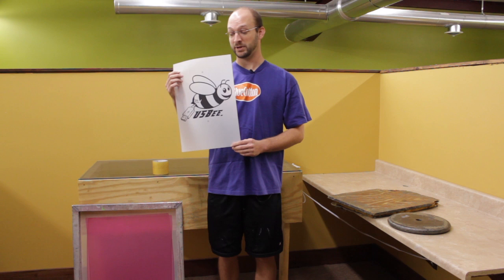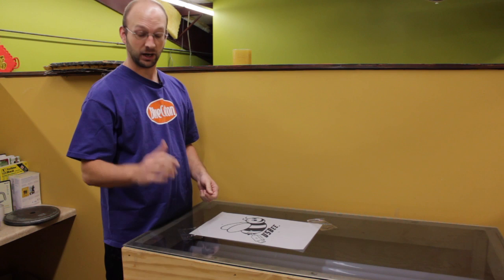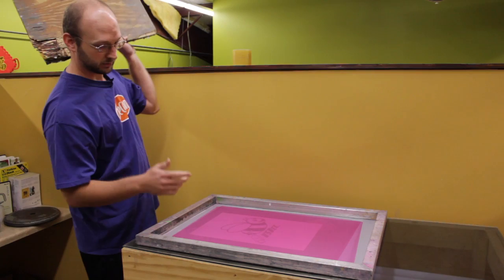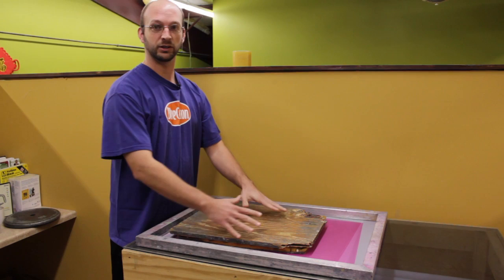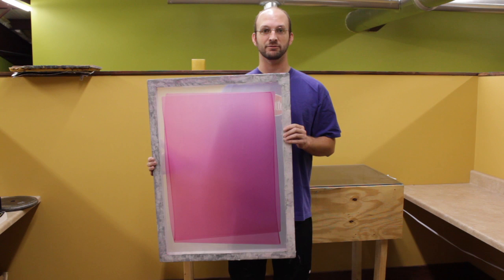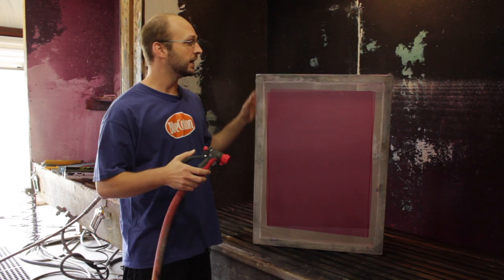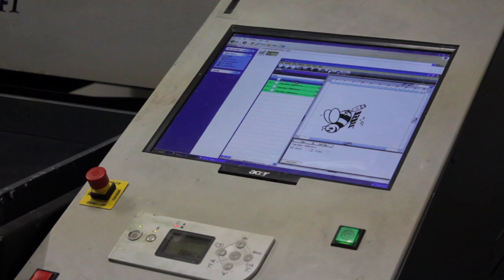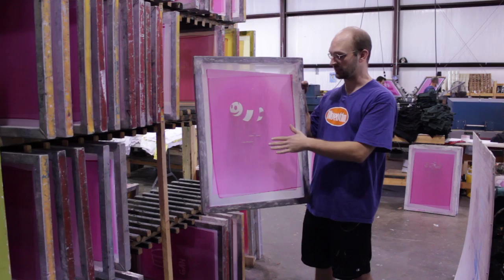How To: Shoot Screens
In this BlueCotton.com How To video, Dan  explains how to burn your film onto a screen for printing.